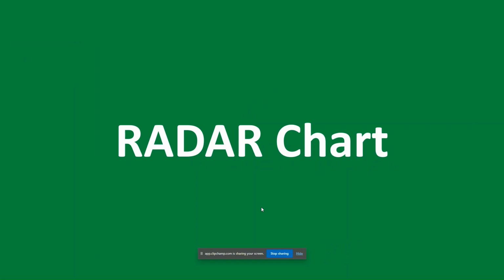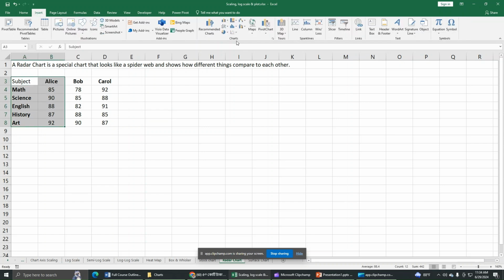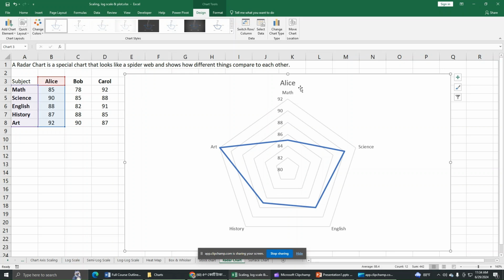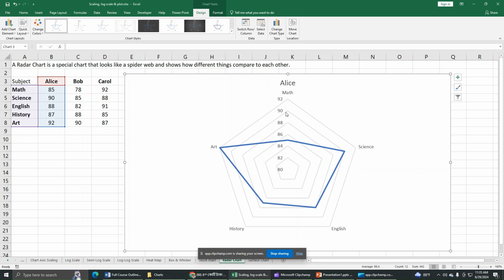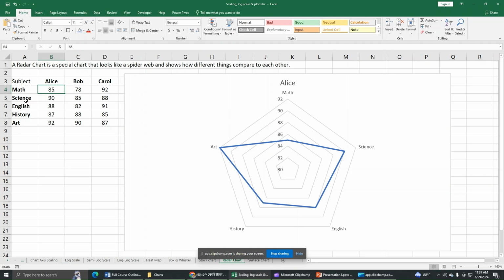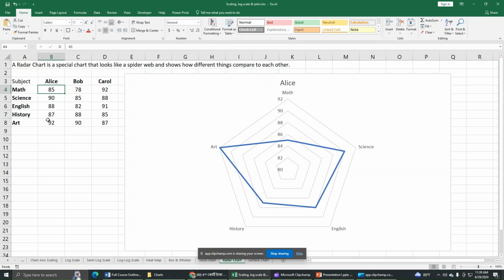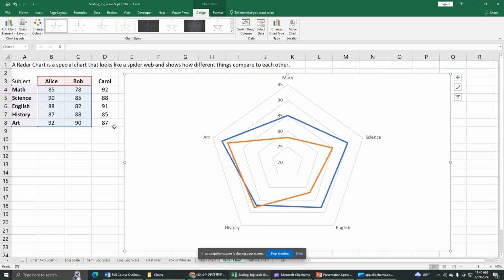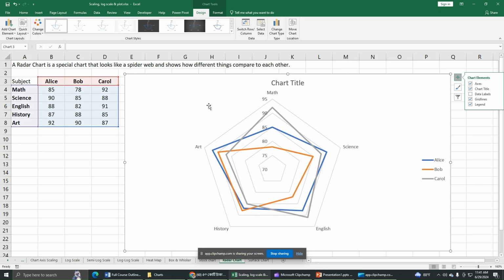12.15 RADAR chart in Excel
In this tutorial, we will learn how to insert RADAR chart in Excel.